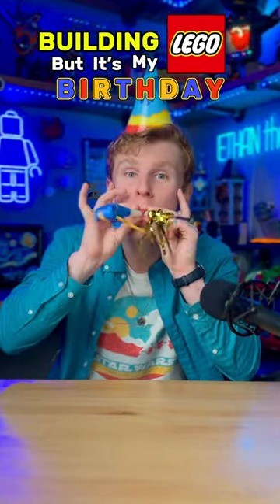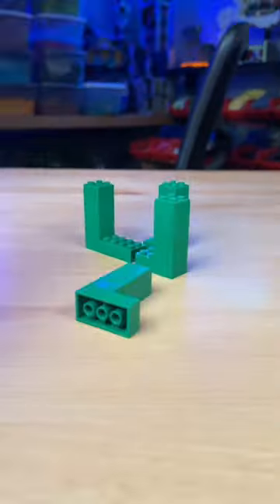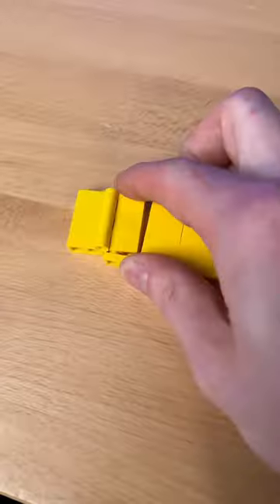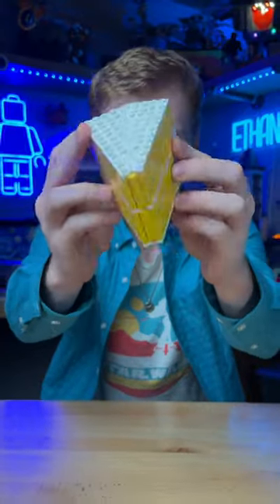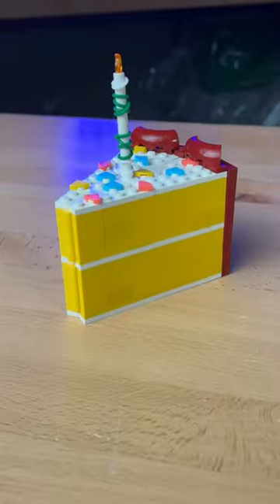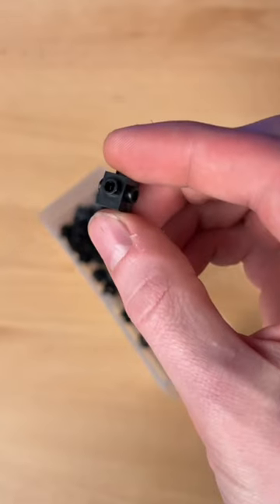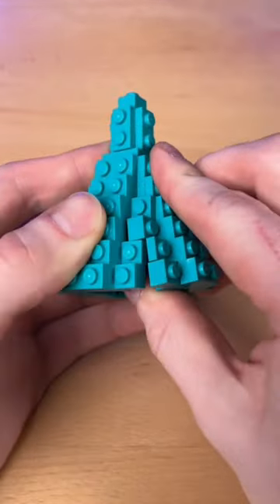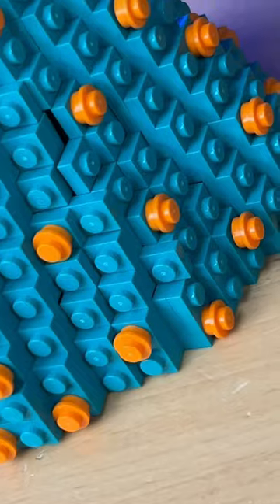Building LEGO, but it’s my BIRTHDAY…